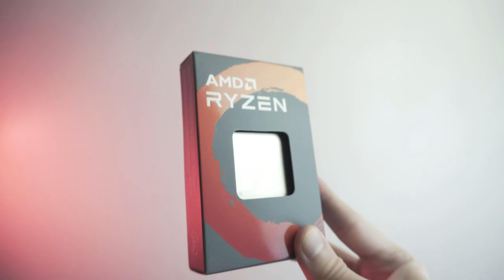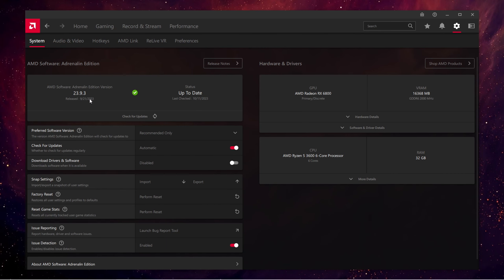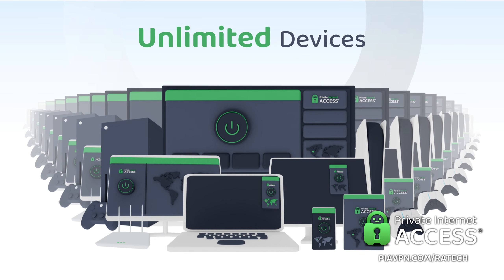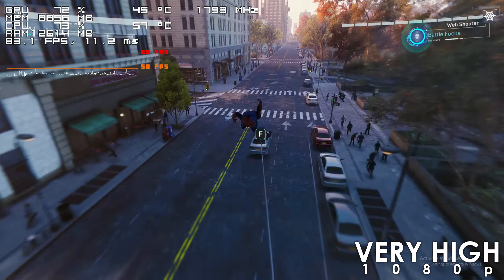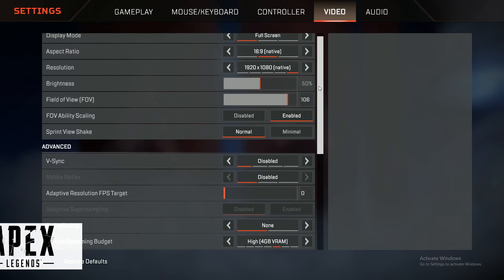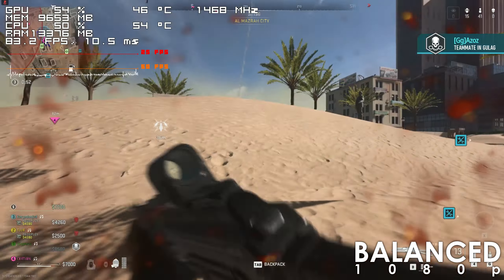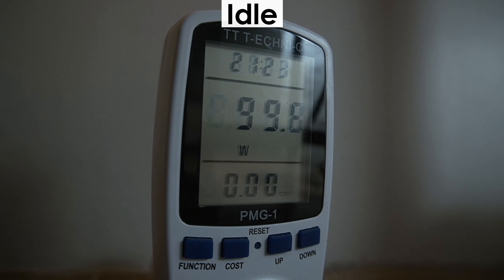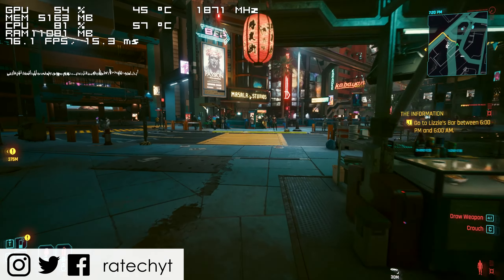Ryzen 5 3600 in 2024 - Best Budget CPU to Buy Right Now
Timestamps:

0:00 - Intro
1:09 - Specs
1:50 - Sponsored
3:07 - Cyberpunk 2077
3:40 - Spider Man Remastered
4:22 - Battlefield 2042
4:58 - Forza Horizon 5
5:27 - Apex Legends
5:55 - Dying Light 2
6:23 - Warzone 2
6:58 - Hogwarts Legacy
7:38 - Temps & Power Consumption
8:41 - Final Words
9:24 - Happy 2024!